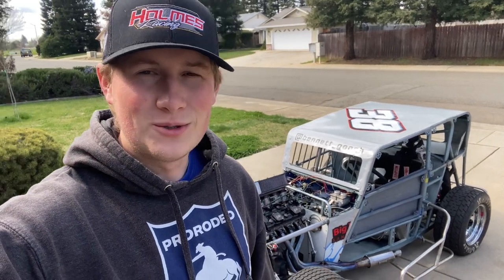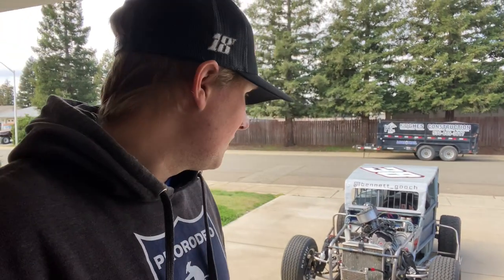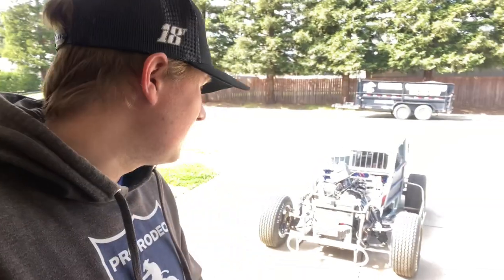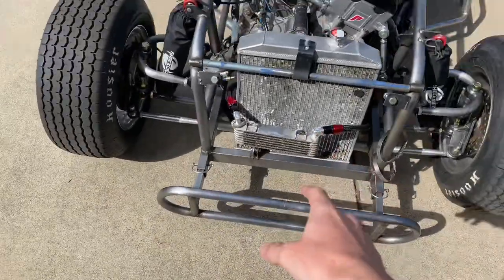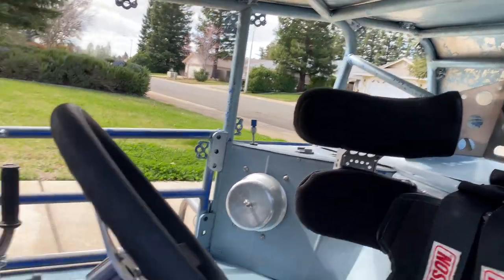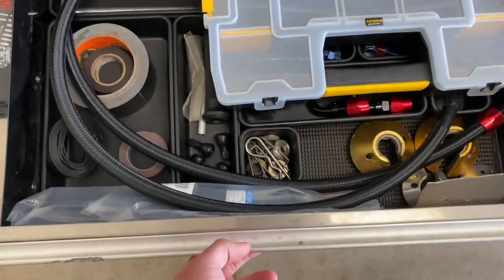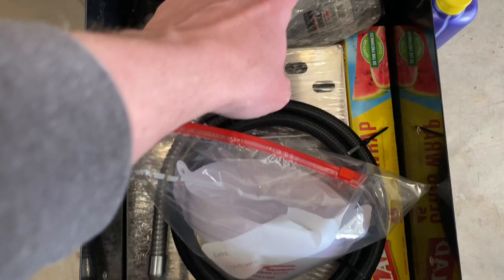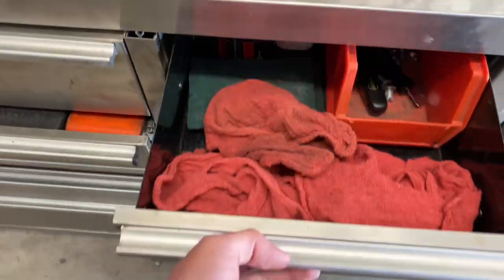I Just Wanna Race! (Race Season Starting Soon!)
Welcome back! I know it’s been a minute but here’s a little update about what’s been going on! Taking the motor video comes out next week!

I couldn’t do it without my great partners, Josh Lozoya, Big Valley Sanitation, Crown Motors, Todd Thompson, SST Oil, Joe Gibson, Coors Light!